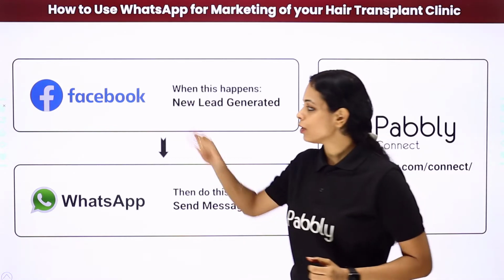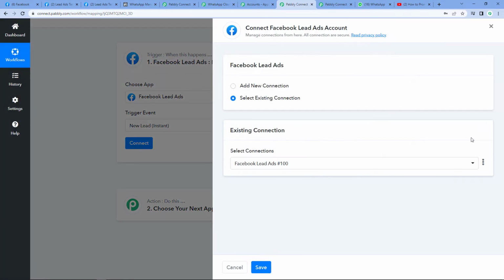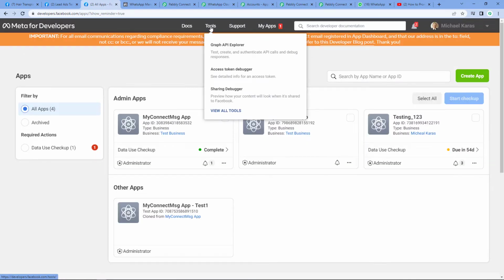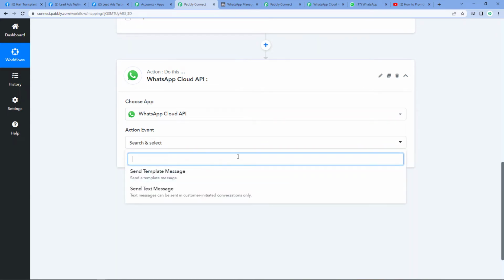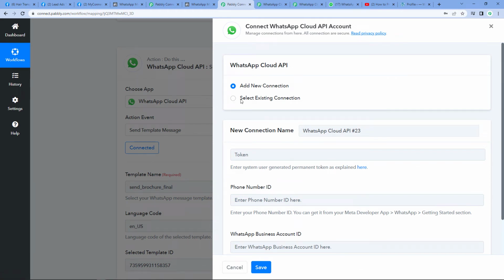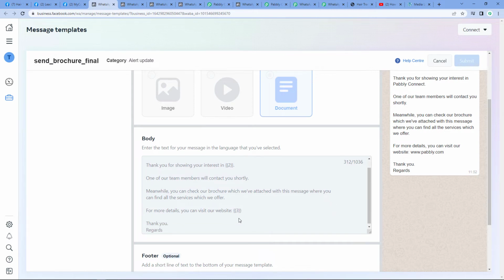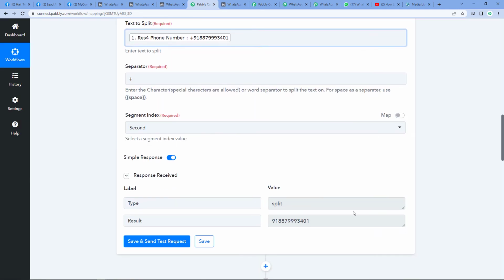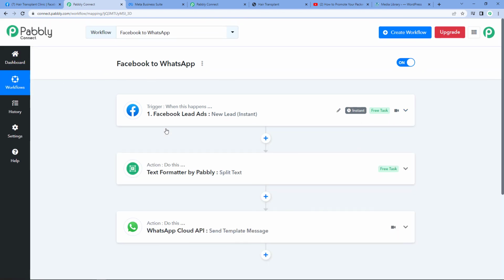How to Use WhatsApp for Marketing of your Hair Transplant Clinic (WhatsApp Cloud API)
We will teach you how to Use WhatsApp for marketing of your hair transplant clinic (WhatsApp Cloud API) with the help of Pabbly Connect.